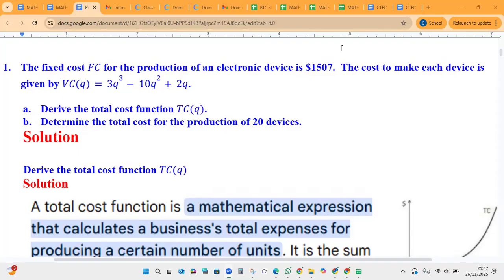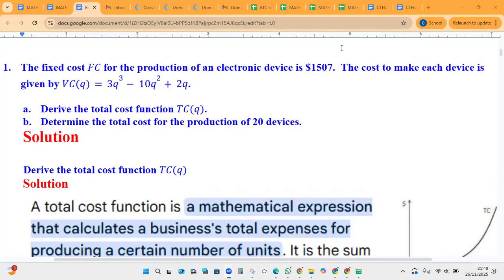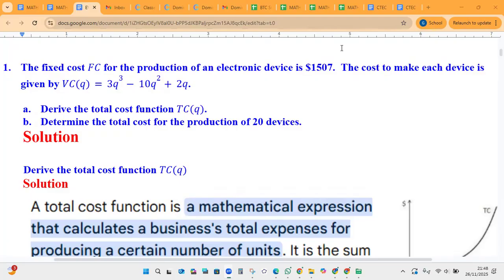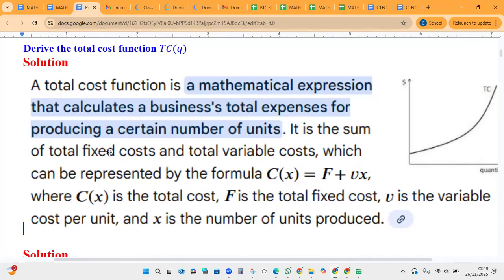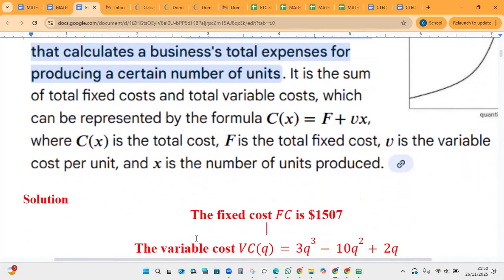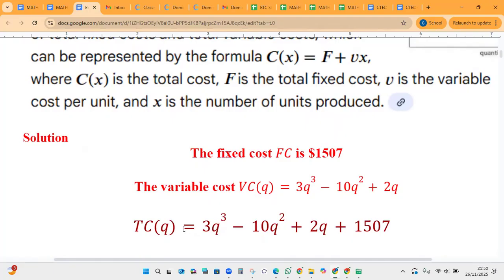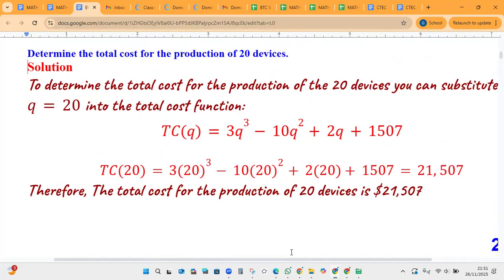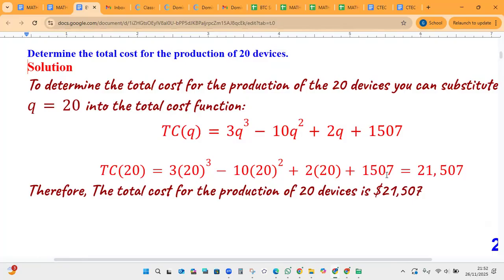Q1 Total Cost Function